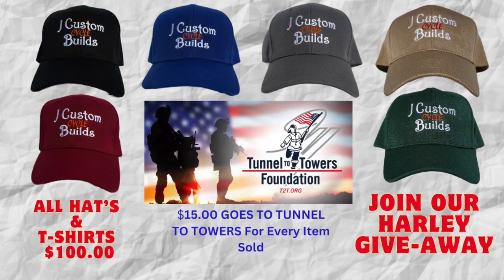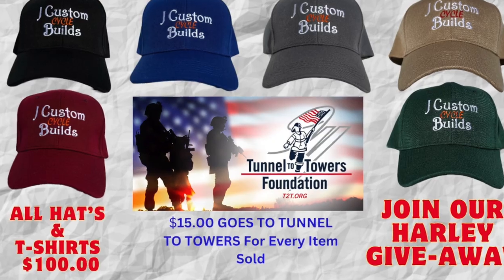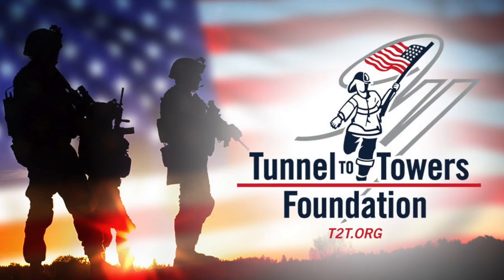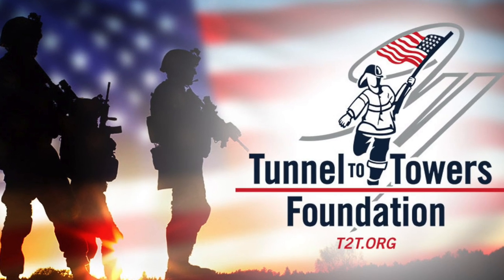"Status Of J Custom Builds & Harley Giveaway Update"